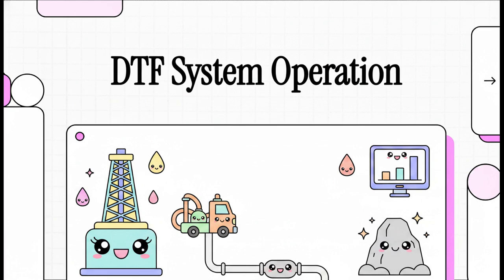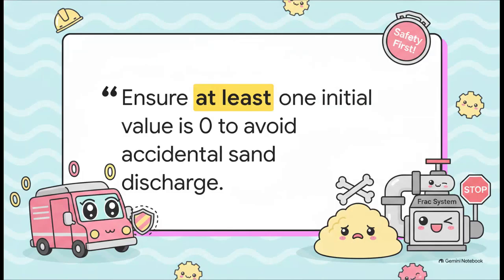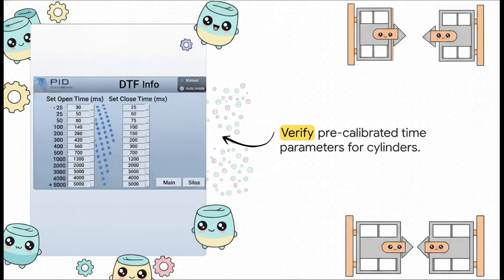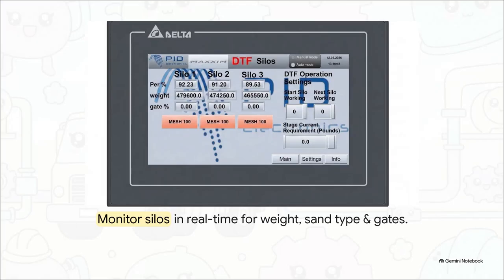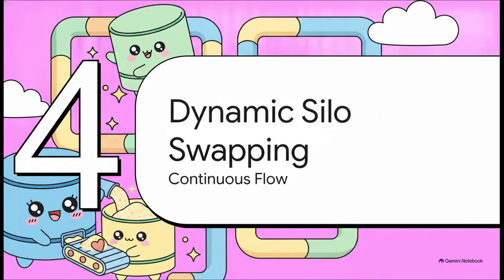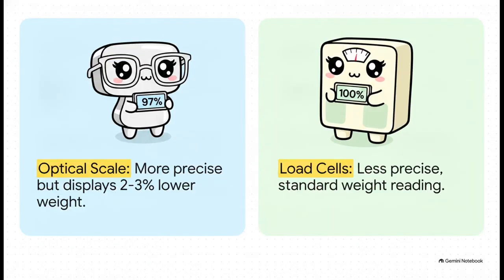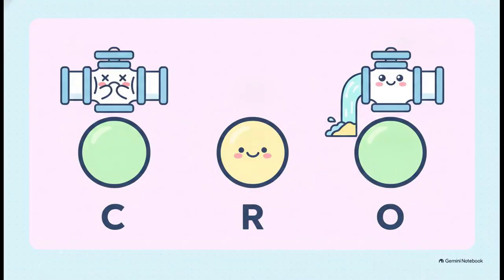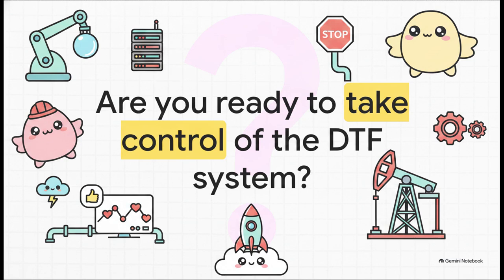DTF System Operation